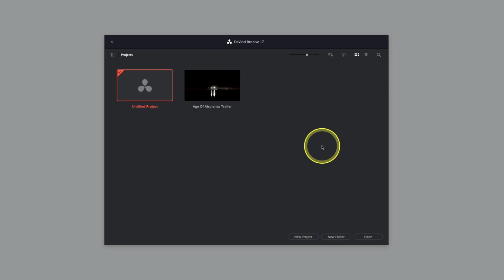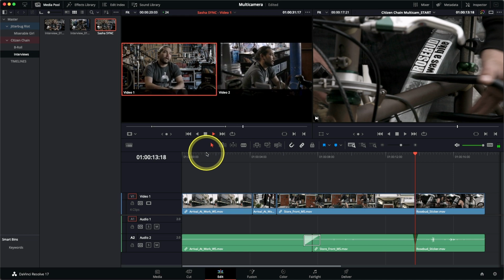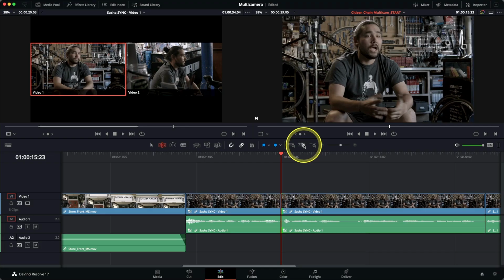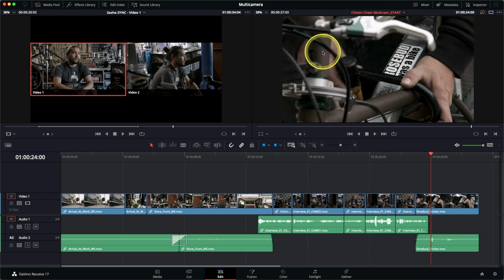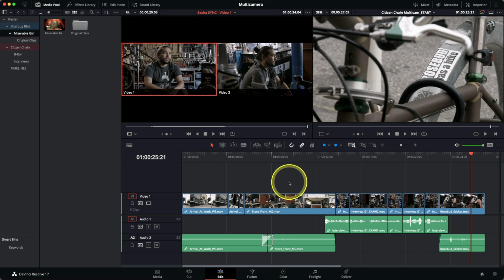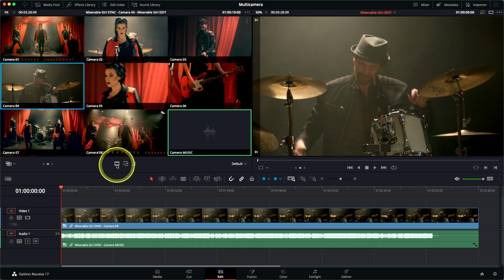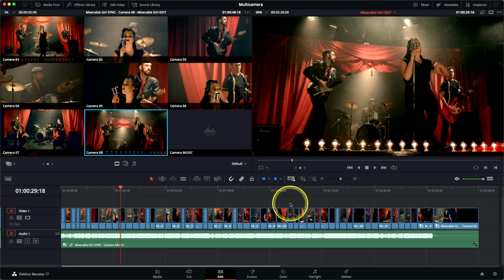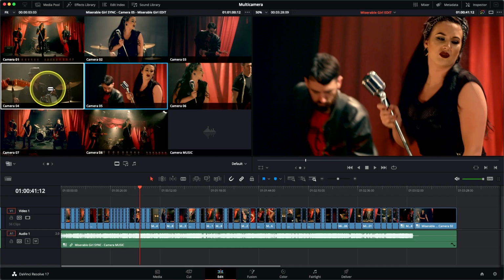Edit Multicam Editing | DaVinci Resolve 17